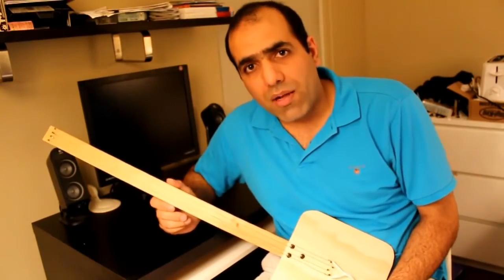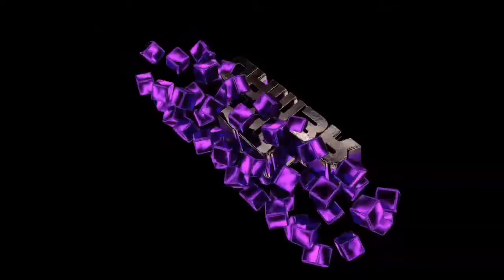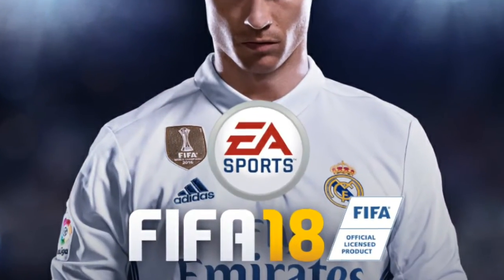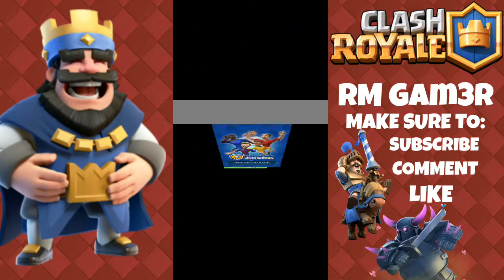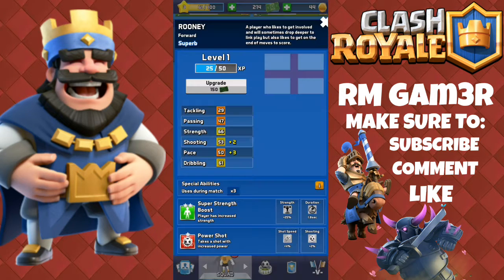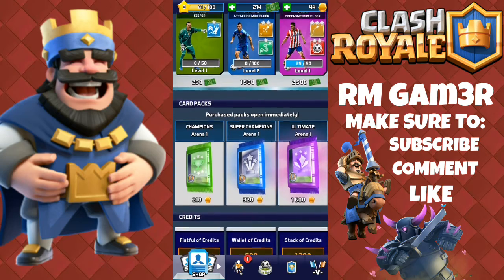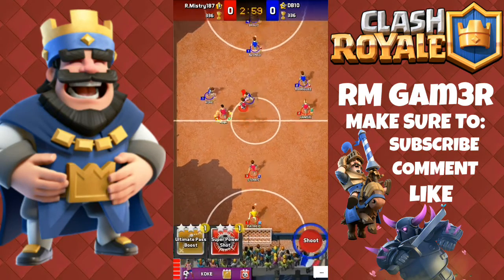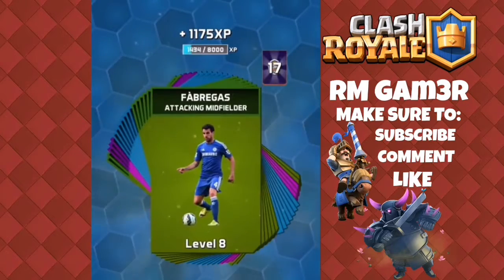NEW FIFA CLASH ROYALE!? SOCCER MANAGER ARENA